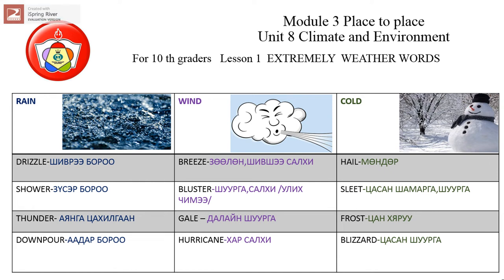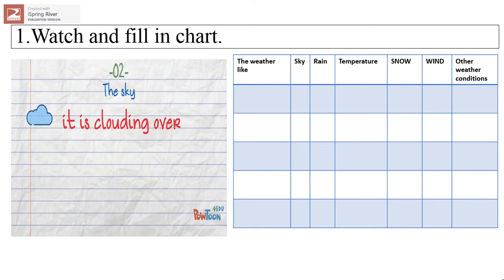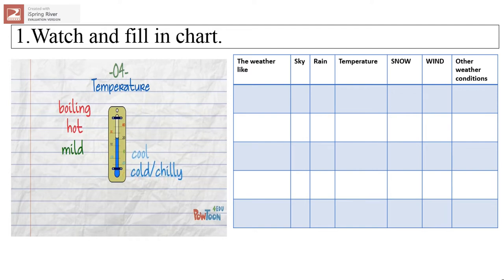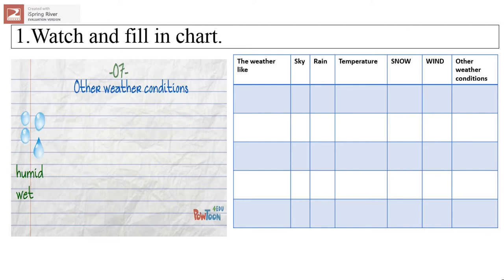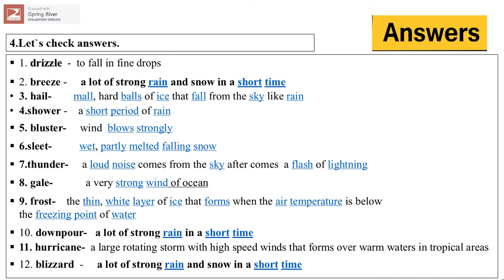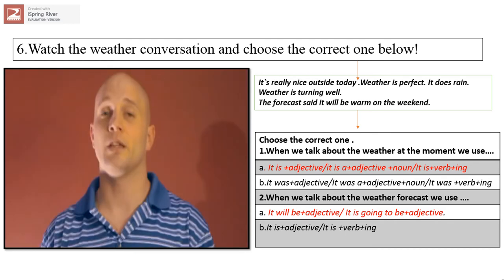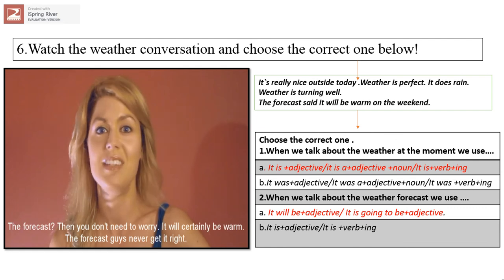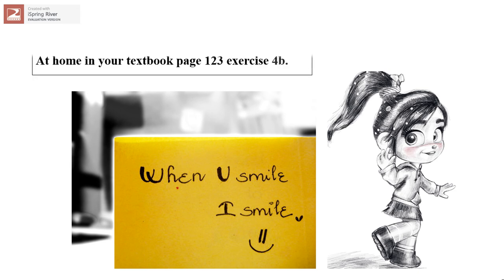UNIT 8 FOR 10 TH GRADE LESSON 1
TEACHER TODOO